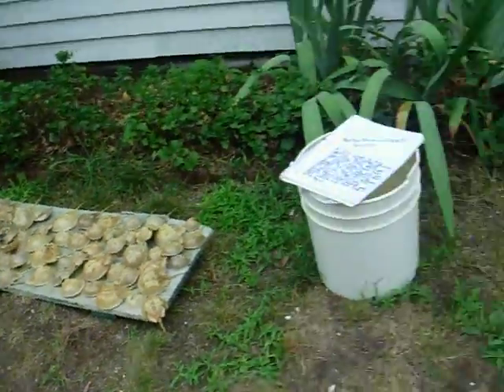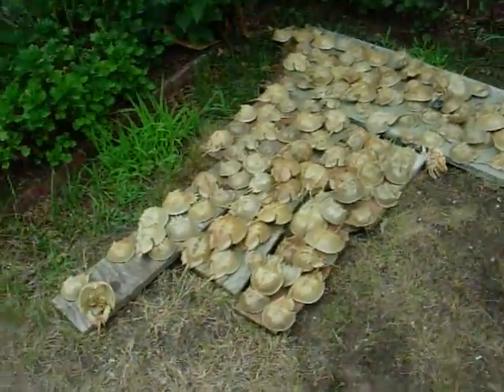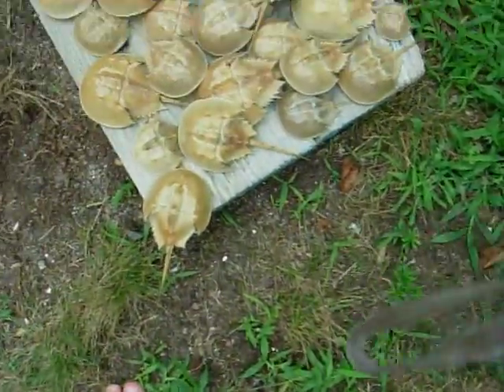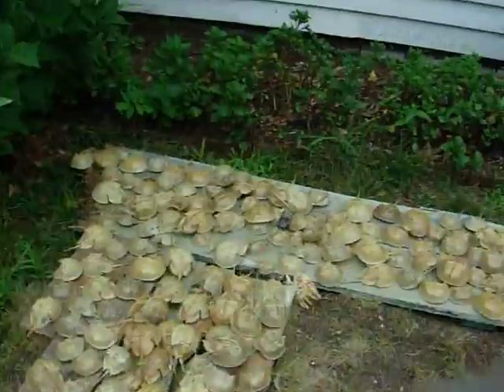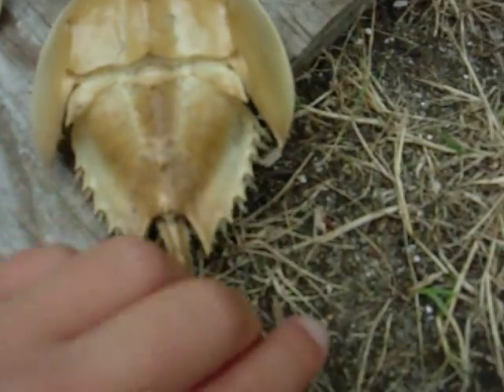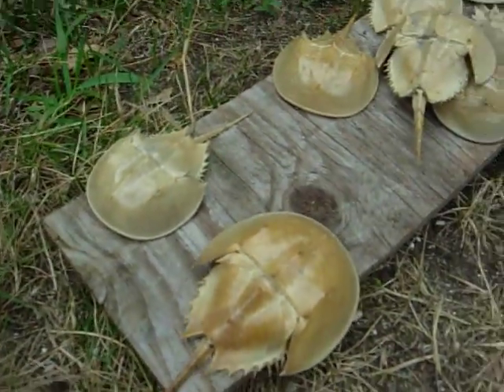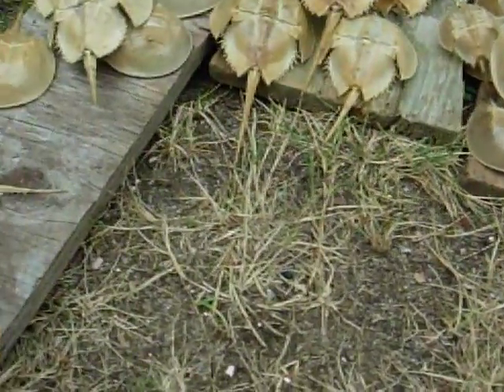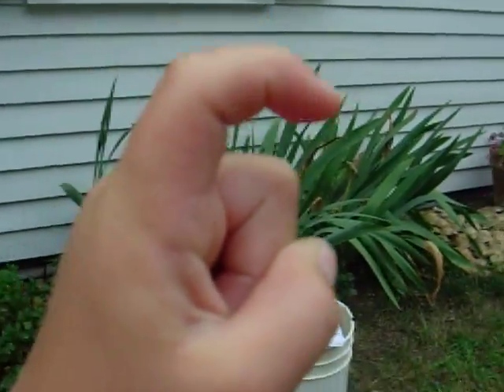My Horseshoe Crab Collection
This is a short video describing horseshoe crabs and presenting my collection